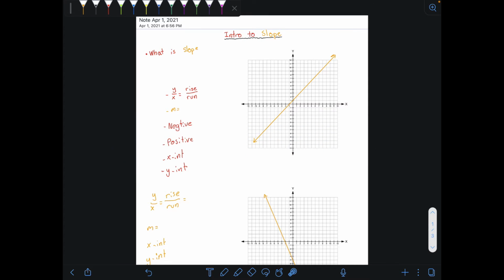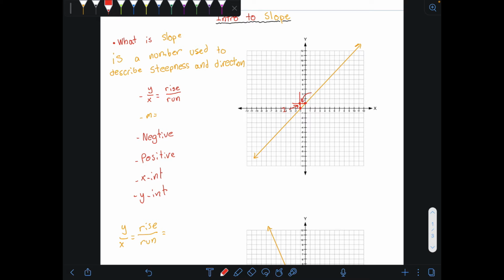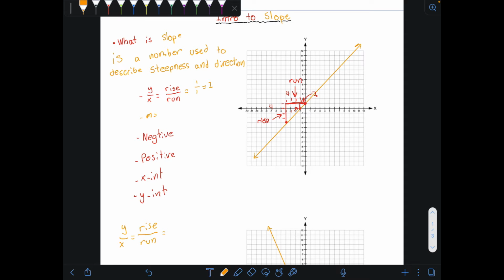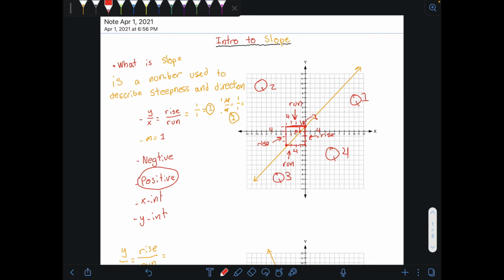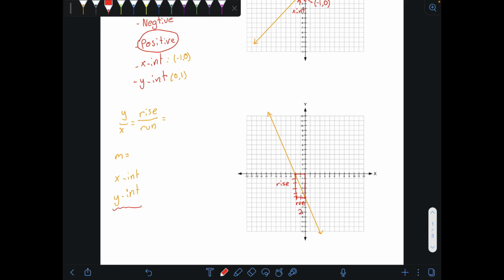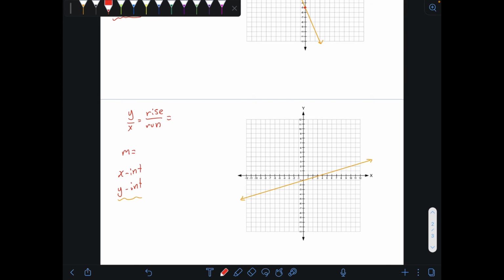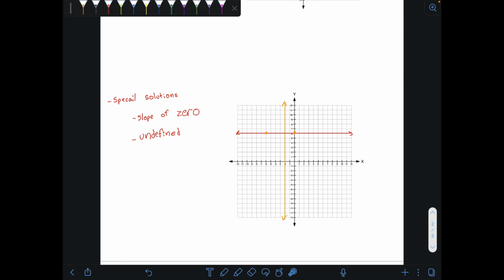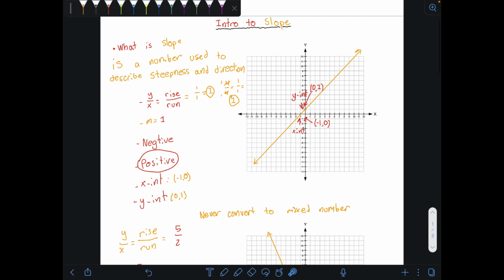Intro to Slope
In this video we will learn a little about slope. Wait till next week for a more advanced video on this topic. Make sure you know this well!😄